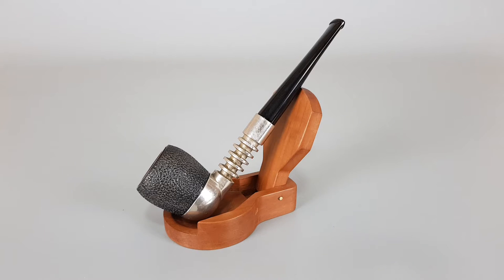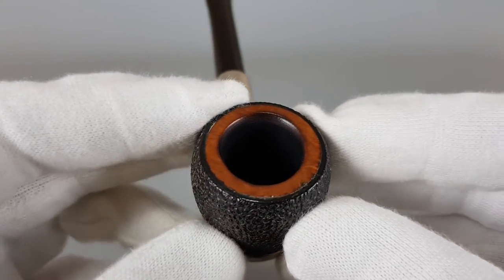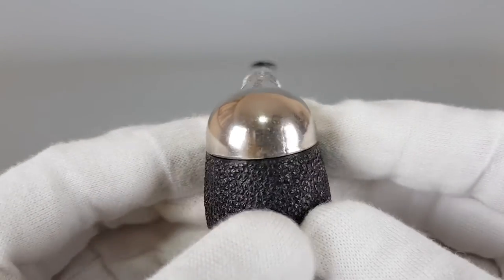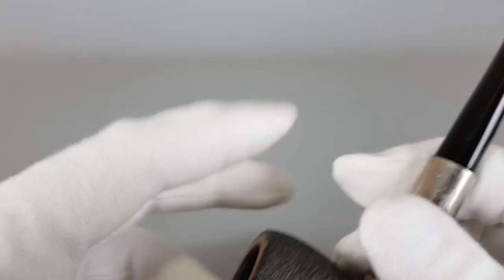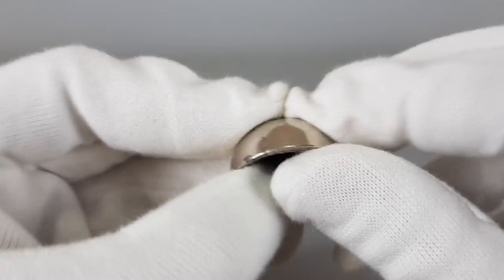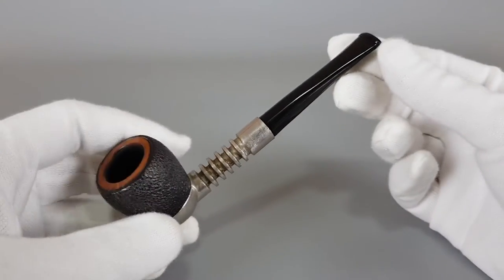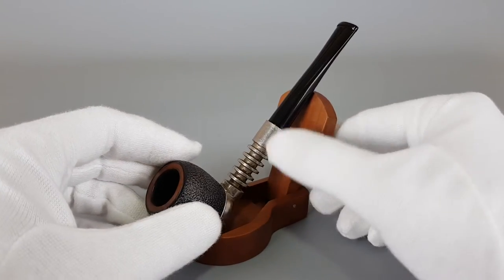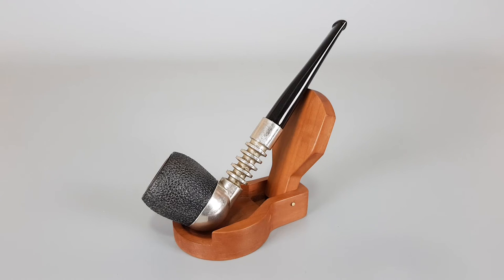Brebbia Radiator Type 1 Billiard Rusticated Bowl